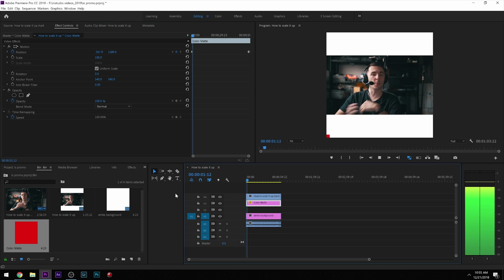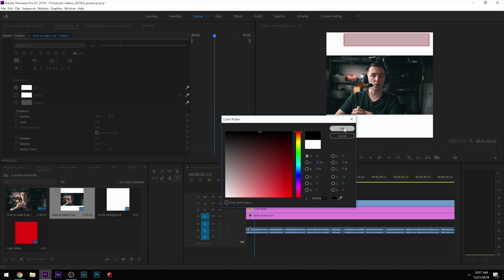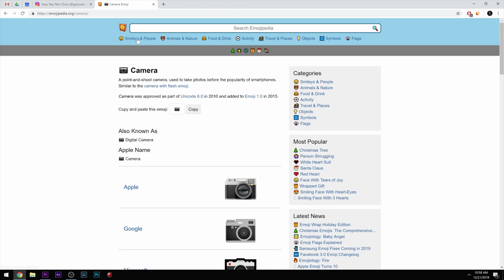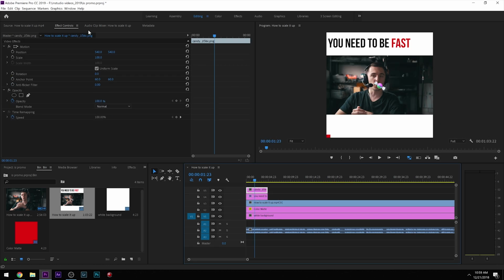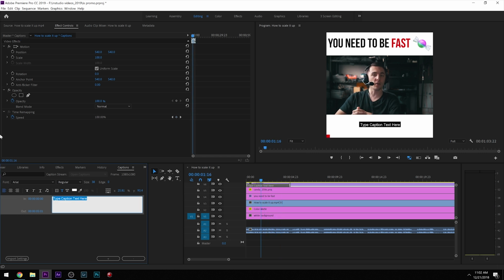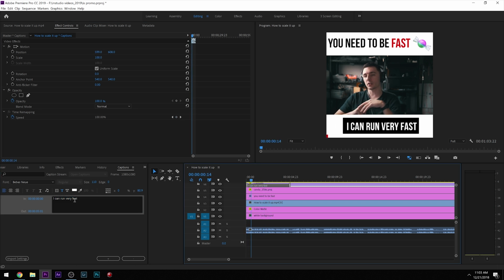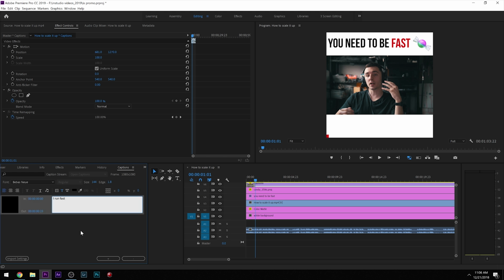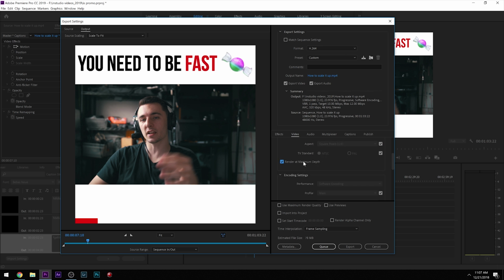How to make Instagram promos like Garyvee!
In this video I cover how to make instagram promotions right in Adobe premiere pro. I cover how to add the progress bar and add emojis to the white bars on your video.

Full Instagram promo tutorial-